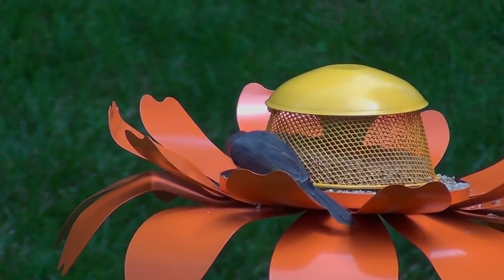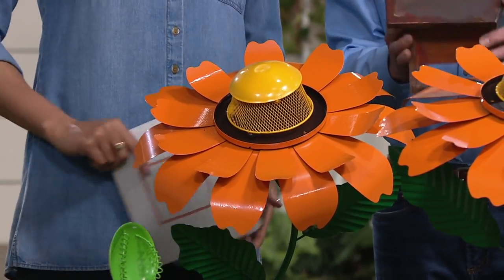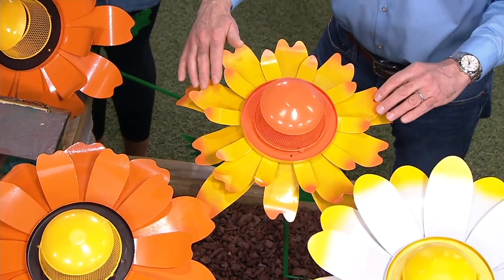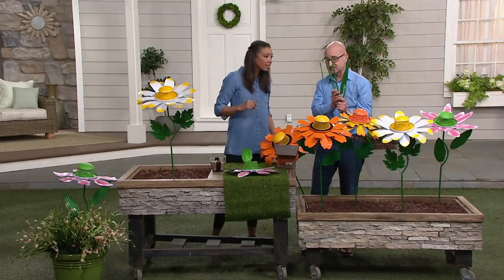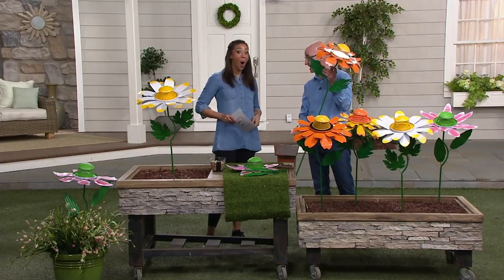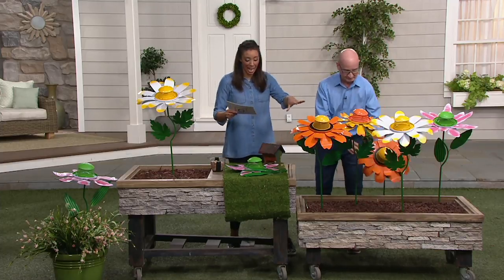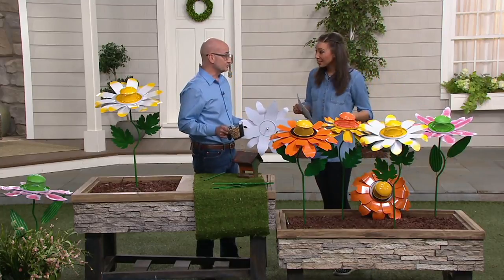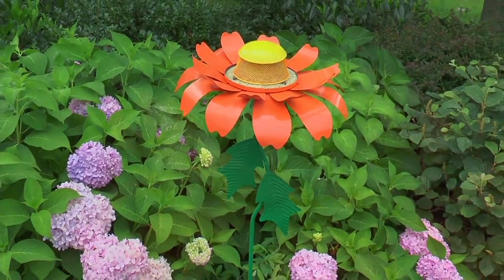Ultimate Innovations Giant Flower Bird Feeder on QVC